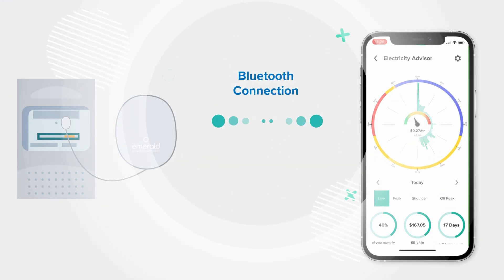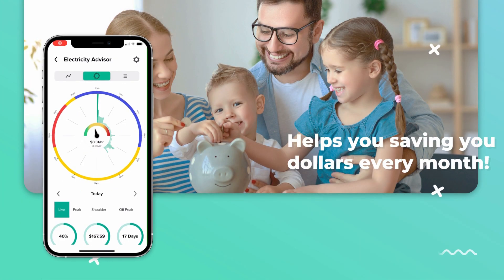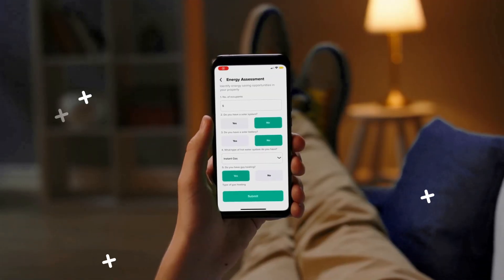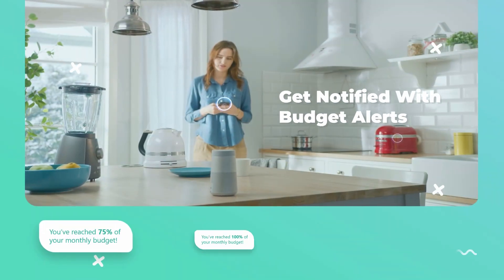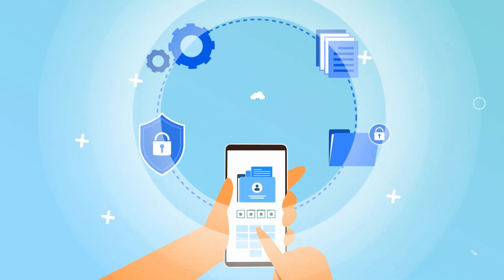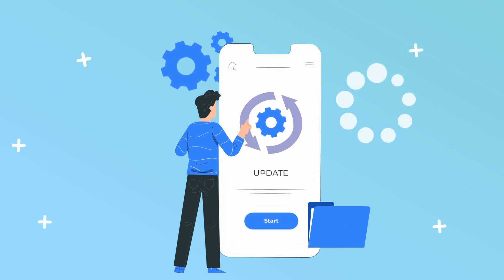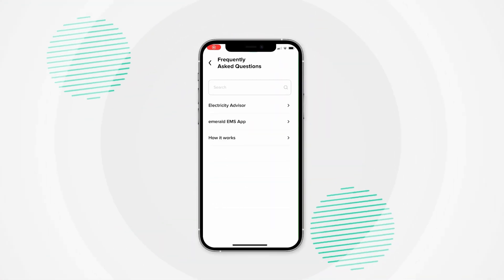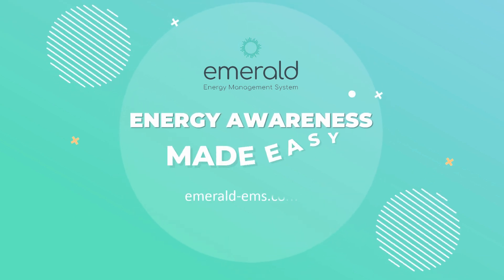What is the Emerald App?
The Emerald App is a personal energy management system to help you monitor your electricity usage.
The Emerald Electricity Advisor works in partner with the FREE Emerald App and connects directly to your in-home smart electricity meter, and sends data directly to your phone or chosen device, tracking and reporting on your real-time electricity usage.